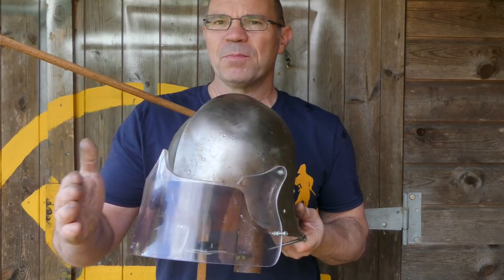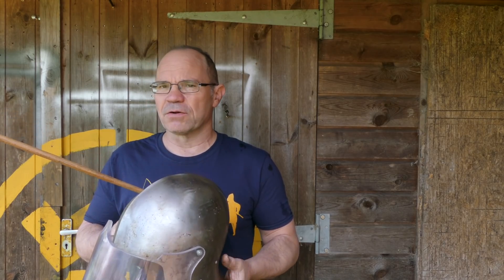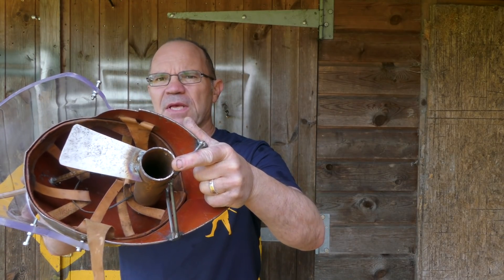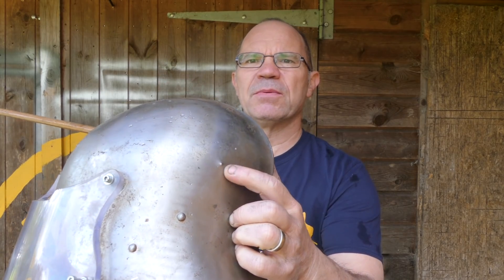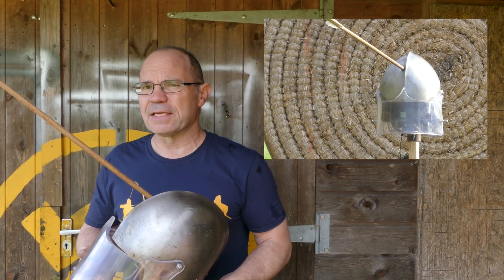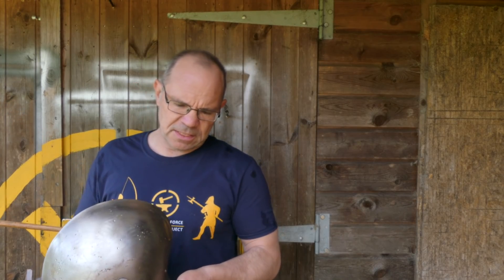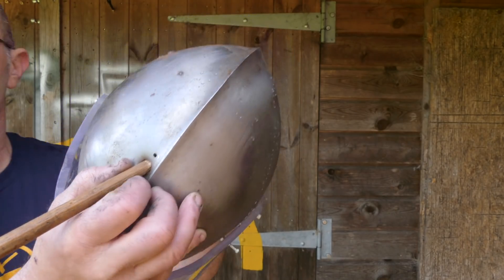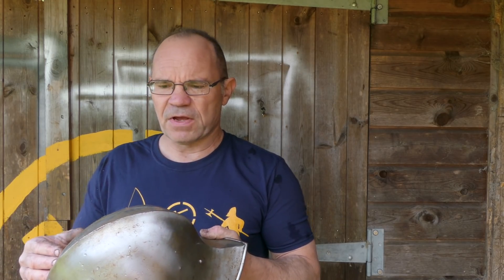Arrow Vs helmet unexpected result!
I shoot GoPros with arrows (by mistake) and so I put together a protective helmet shield for my new one. and then put an arrow straight through it.

I thought the helmet was thin and a bit rubbish, but after testing its thickness it is clear yet again that longbow arrows are dangerous!

Helmet is made from mild steel, 0.2% carbon and is 1.8mm thick at the impact point.

Collectively as a team, we are planning to make four more "Medieval Mythbusting - arrows vs armour" films this summer, but this time using medieval steel and looking at a helmet and arms and the maille as well as the breast plate.  This will require funding and so if you are interested in helping out, we will be letting you know later in the year.